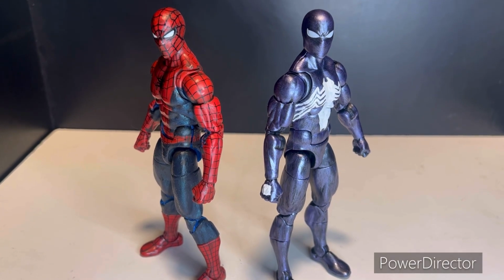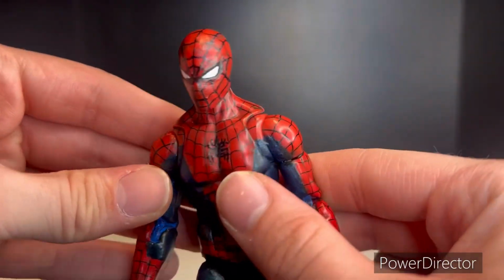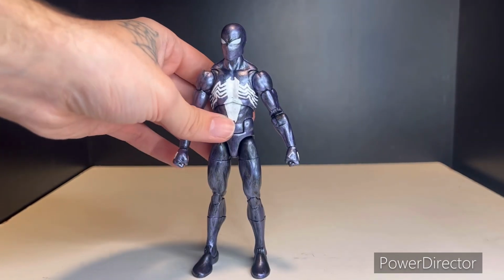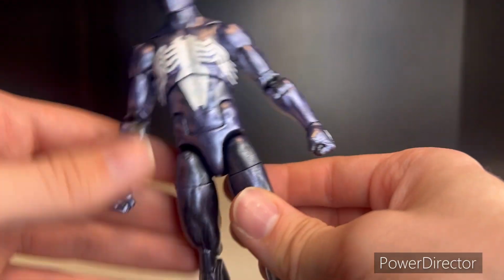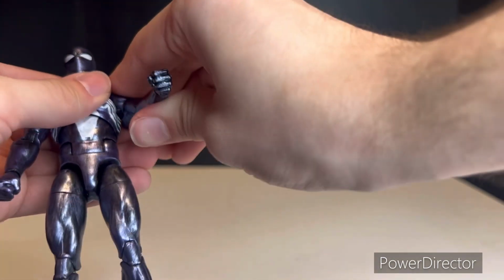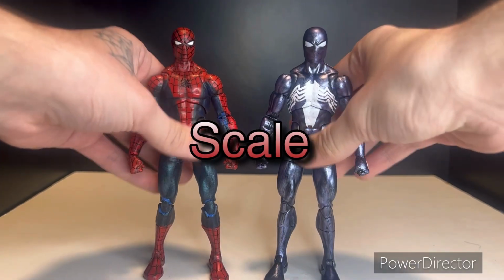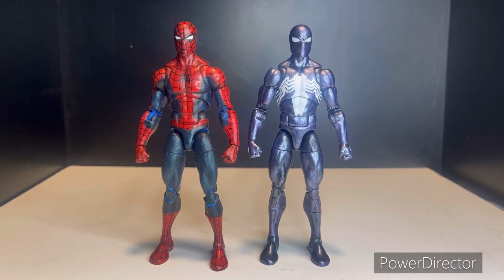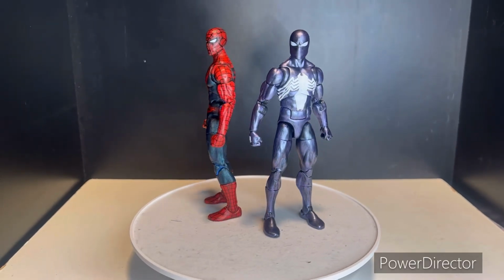Marvel legends custom showcase spiderman web of shadows